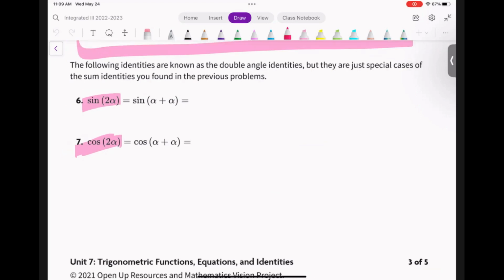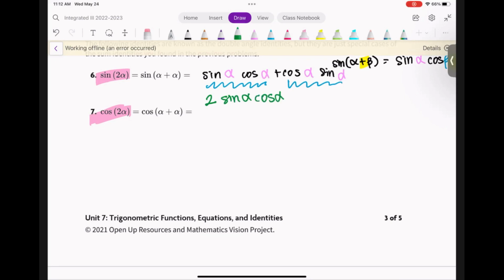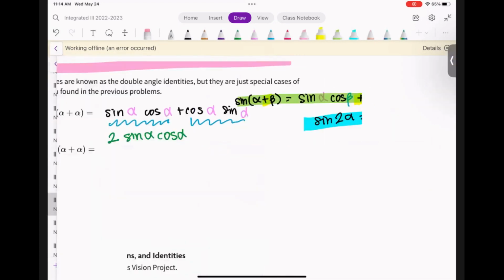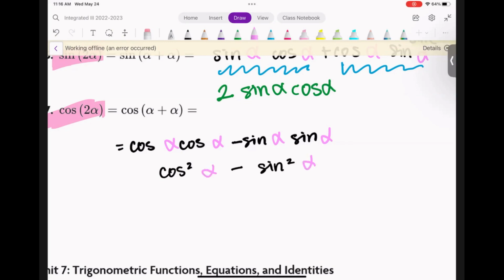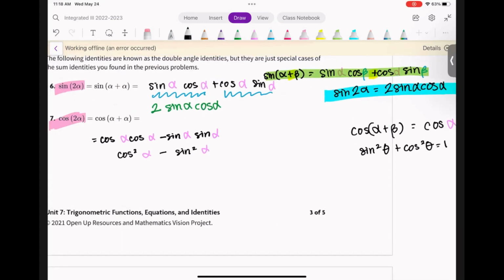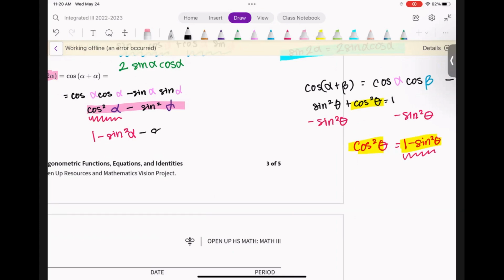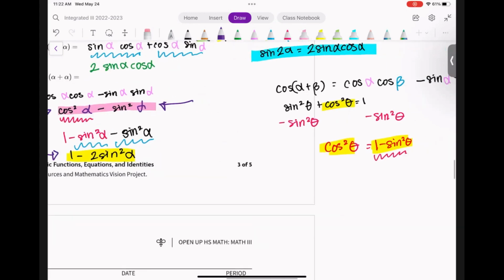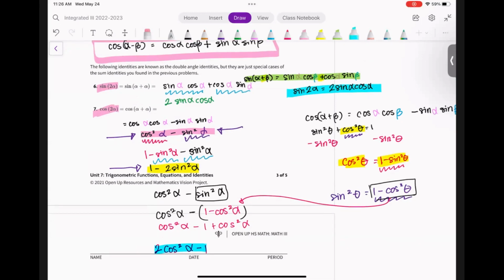Deriving and Using the Double Angle Identities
Math III

7.7 Lesson part 3

SDerive trigonometric identities for the sum or difference of two angles.

Why might some people think that , and what evidence might I provide that this statement is incorrect? Is there an expression that is equivalent to ?